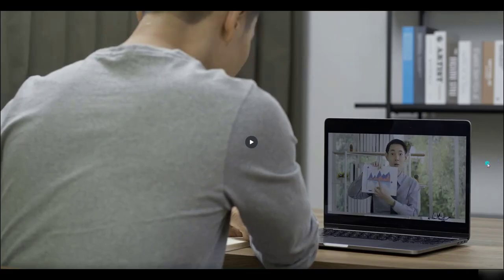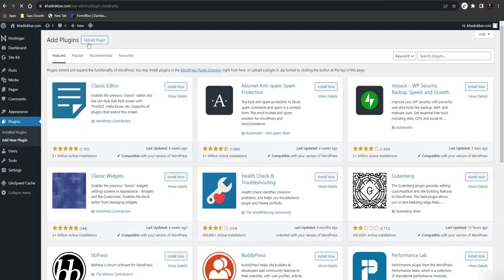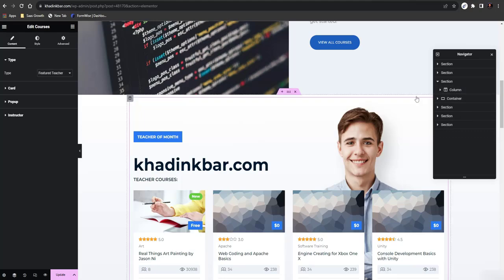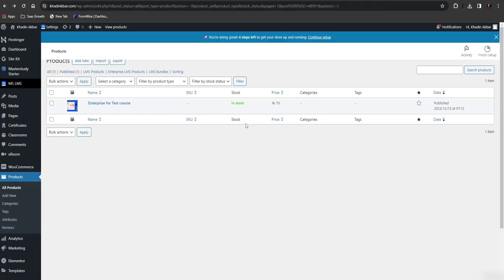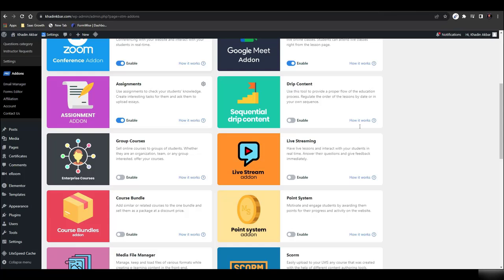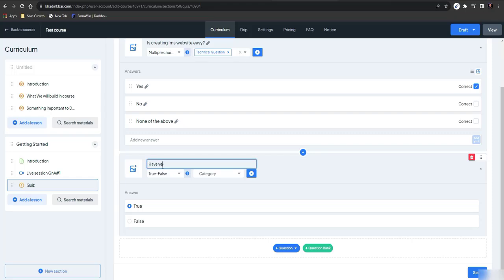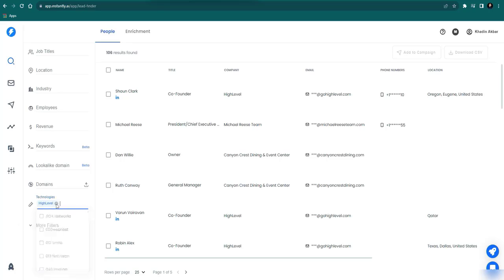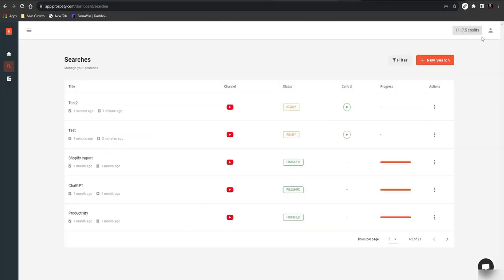How to Create Online Course, LMS, Educational Website like Udemy Using WordPress 2024 - Tutor LMS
Create, and Sell Online Courses and Live Classes using Wordpress &amp; Masterstudy LMS
Do you want to create and sell your own online courses and education programs using WordPress? Do you want to learn how to use the Masterstudy LMS WordPress plugin, one of the best and most popular plugins for creating and managing online courses and education platforms? Do you want to design your own e-learning website or marketplace with different types of courses and payment options? If yes, then this course is for you!

In this course, you will learn how to create and sell online courses using WordPress LMS from scratch. You will learn how to use the Masterstudy LMS WordPress plugin and its features to create and manage your online courses and education programs.

You will learn how to create course categories, lessons, quizzes, certificates, assignments, and more. You will also learn how to integrate Zoom and Google Meet for live classes, Mailchimp for email marketing, WPML for multilingual support, and more. You will also learn how to monetize and grow your online courses and education platform using various strategies and techniques.

By the end of this course, you will have a fully functional and professional online courses and education platform using WordPress LMS. You will be able to create and sell your own online courses and education programs using WordPress LMS. You will also be able to import Udemy courses and make money from them.

This course is suitable for anyone who wants to create and sell online courses and education programs using WordPress LMS. Whether you are a teacher, trainer, coach, consultant, or entrepreneur, you will find this course useful and valuable. You will need a basic knowledge of WordPress and web hosting to follow along with this course. You will also need to purchase the Masterstudy LMS theme and plugin to use all the features of this course.

This course is divided into seven sections:

o In this section, you will learn the basics of WordPress and web hosting. You will learn how to get a web hosting and domain name, how to use the WordPress dashboard, and how to choose a video hosting solution for your online courses and education platform.

• Section 2: LMS Website Design 1.0 (Masterstudy LMS Theme)
o In this section, you will learn how to design your online courses and education platform using the Masterstudy LMS theme. You will learn how to get and install the Masterstudy LMS theme, how to do the initial setup and demo import, how to customize the homepage and the website, and how to set up WooCommerce and payment settings.

• Section 3: LMS Website Design 2.0 (Masterstudy LMS Plugin)
o In this section, you will learn how to design your online courses and education platform using the Masterstudy LMS plugin. You will learn how to install the required theme and plugins, how to use the Masterstudy LMS wizard, how to import the demo content, how to customize the homepage and the menus, how to create the important pages, how to configure the WooCommerce settings, and how to use the LMS Pro and LMS Pro modules.

• Section 4: Create Courses
o In this section, you will learn how to create and manage your online courses and education programs using the Masterstudy LMS plugin. You will learn how to create course categories, lessons, questions, quizzes, courses, and more. You will also learn how to create courses in the back-end and the front-end of your website. You will also learn how to explore some of the addons of the Masterstudy LMS plugin.

• Section 5: Features & Integrations
o In this section, you will learn how to use some of the features and integrations of the Masterstudy LMS plugin. You will learn how to integrate Zoom and Google Meet for live classes, how to use LMS memberships, how to set up WPML for multilingual support, how to use Mailchimp for email marketing, how to use the certificate builder and editor, how to use the points and rewards system, how to use the assignments feature, and how to use the course bundles feature.

• Section 6: Monetization & Growth
o In this section, you will learn how to monetize and grow your online courses and education platform using various strategies and techniques. You will learn how to enhance and boost your sales, how to import Udemy courses and make money from them, and how to use influencer marketing to promote your online courses and education platform.

Khadin Akbar
Your Dedicated Digital Ally | 200,000+ Students